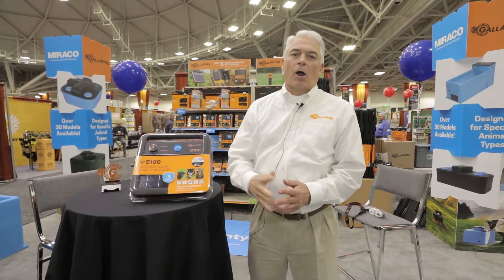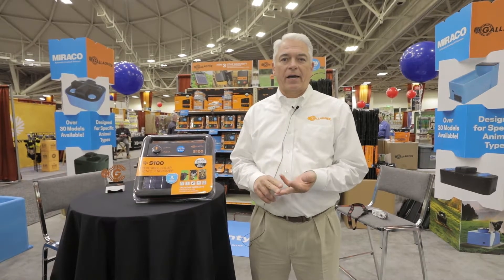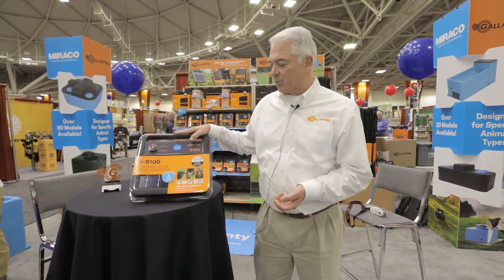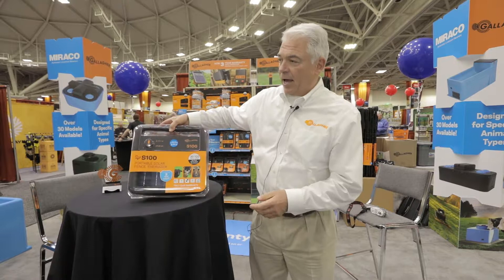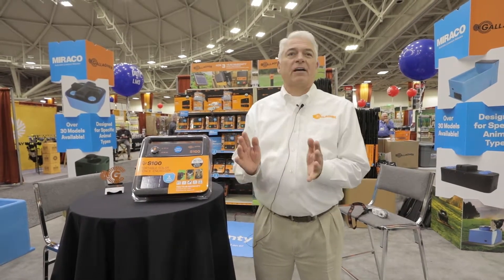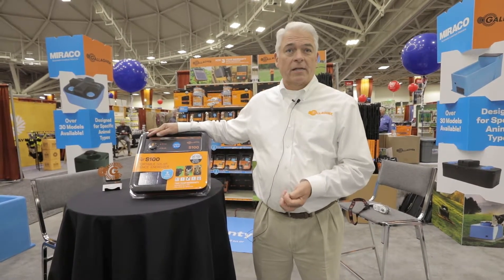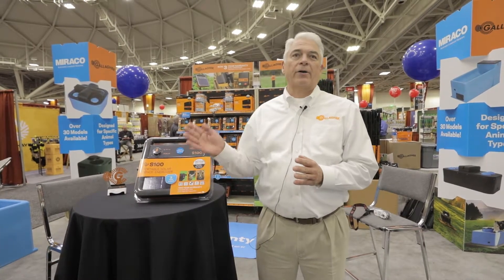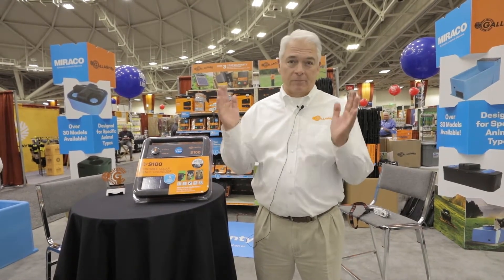The Smartest Techonolgy in Electric Fences - Gallager S100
One of the newest products from Gallagher Fence Products is the new S100 electric fence charger.  Derek Herman, a company representative from Gallagher said, “The target here is someone who doesn’t have 110 (volt) power and needs an electric fence.”  The charger is a 1 joule unite, it is completely self-contained, and it is made in New Zealand.